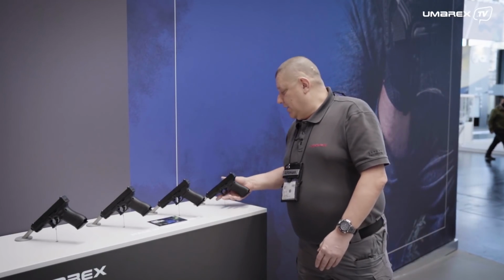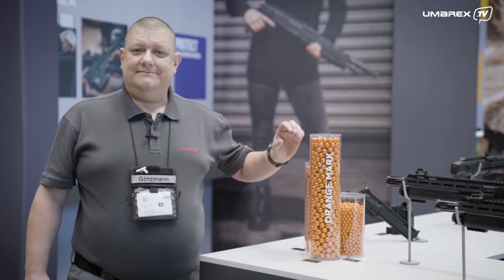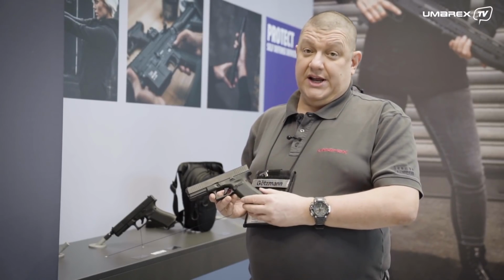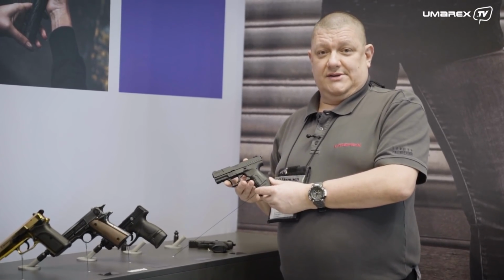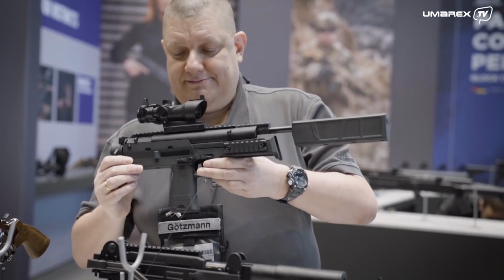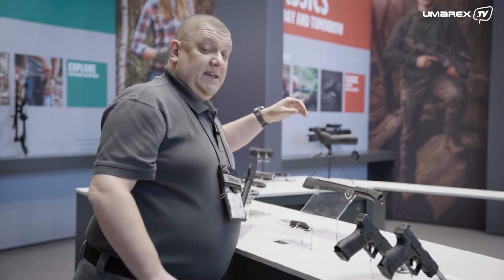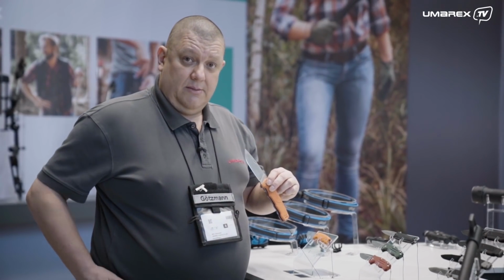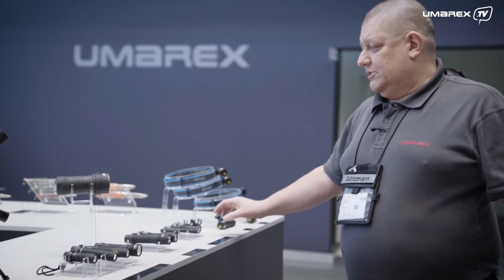IWA 2022 - UMAREX new products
Discover our latest novelties from this years IWA 2022 in Nuremberg, Germany. See what the world of first-class over-the-counter firearms and outdoor equipment has to offer.

CLASSIC
- Browning Buck Mark Magnum (spring-operated, 4.5 mm (.177) pellet)
- IWI Mini UZI (spring-operated, 4.5 mm (.177) pellet)
- New optic models for airguns and airsoft sports

PROTECT
- Colt Government 1911 A1 (Blank firing gun, 9 mm P.A.K.)
- GLOCK 17 Gen5 SV (Blank firing gun, 9 mm P.A.K.)
- Walther P22 Ready (Blank firing gun, 9 mm P.A.K.)
- Walther P22Q (Blank firing gun, 9 mm P.A.K.)
- T4E Home Defense Blaster 68 (Defense training markers)
- Consealed Carry Waistbag Holster

ACTION
- Heckler & Koch HK416 A5 Sportsline (AEG, 6 mm BB)
- Beretta MOD. M9A3 (GBB airsoft, 6 mm BB)
- Beretta MOD: 92 (GBB airsoft, 6 mm BB)
- Beretta Elite IA (GBB airsoft, 6 mm BB)
- Legends Cowboy Rifle Renegade (CO2 airsoft, 6 mm BB, metal shells)
- Great variaty of Elite Force airsoft gas (110 PSI, 130 PSI, 150 PSI)

EXPLORE
- Walther flashlights and headlights for adventures and EDC
- Walther Q5 Steel Frame modeös with Blackwash finish
- Walther Hunter knives (Hunters Best Friend knife family)
- Walther Tomahawk and Machete
- New NXG crossbows and arrows for sports, recreational and hunting archery